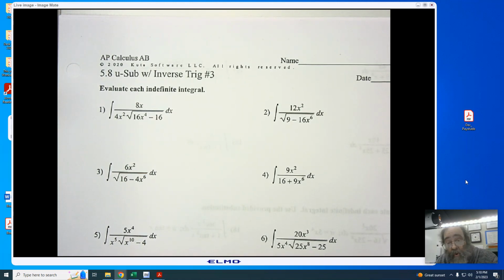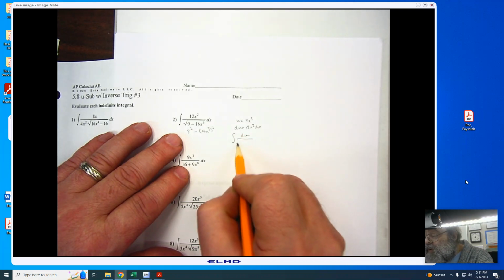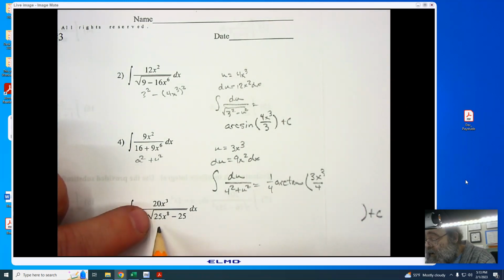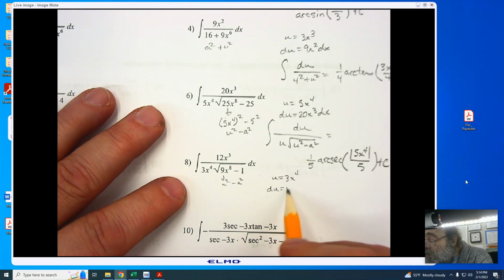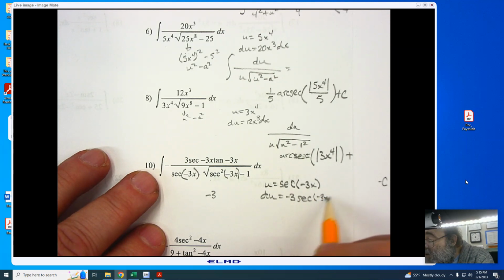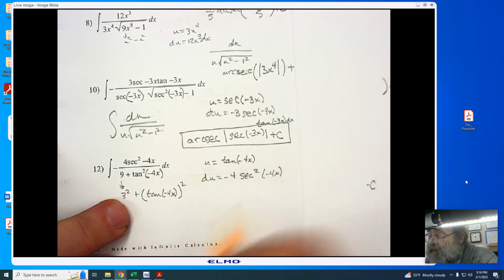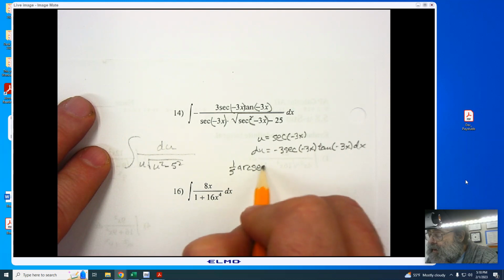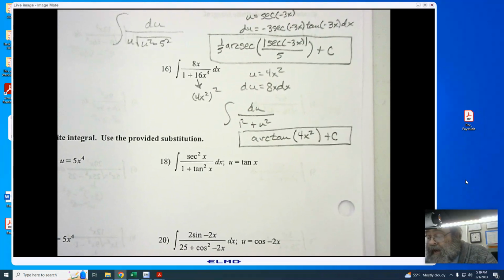Classwork #5 Part 1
In this video i review integration of inverse trig functions using the patterns in the formulas.  I do the first8 even problems.